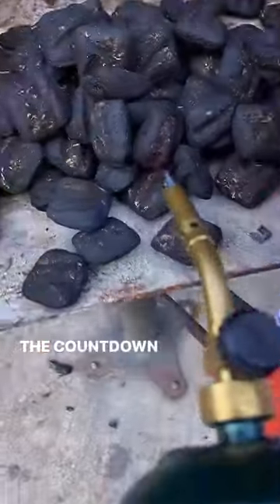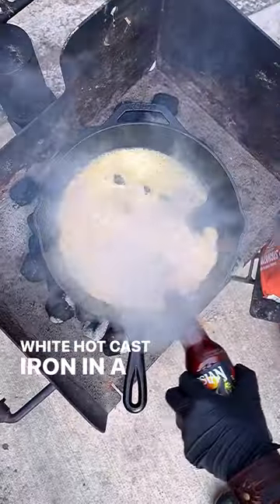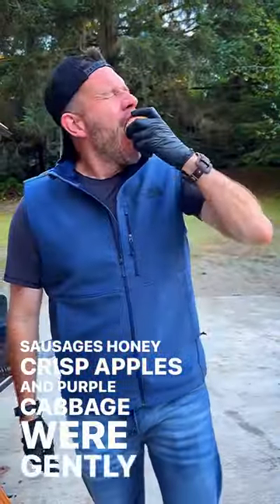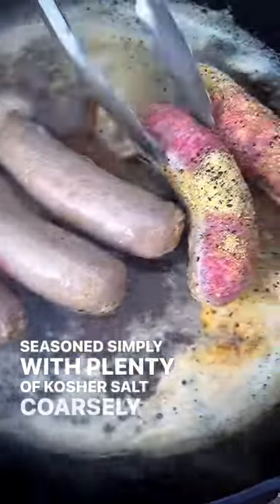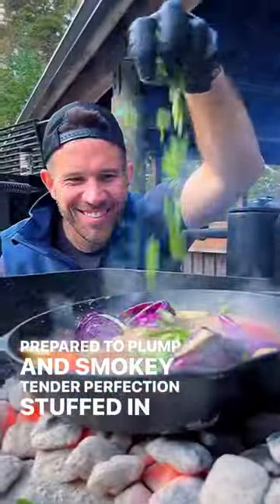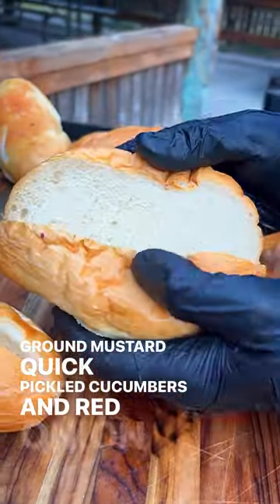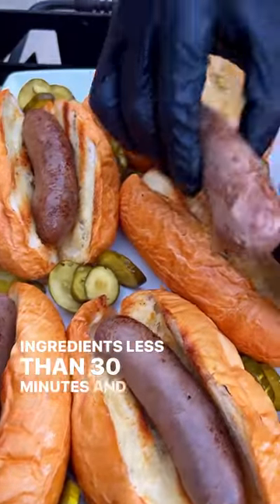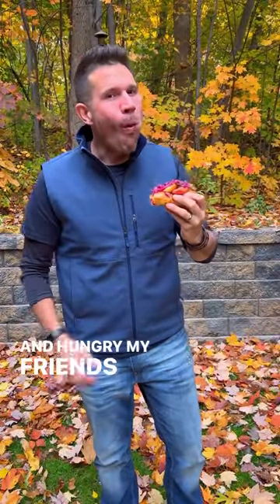grilledsausages bbq barbecue livefirecooking firecooking outdoorcooking oktoberfest shorts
Yo, what’s good?! The countdown to Big Game is on and we’re out throwing down a tailgate style beer brat feast all over live fire, white-hot cast iron and a smoldering inferno of @Kingsford’s Bold and Smoky Charcoal Briquettes!!

To start, these artisan sausages, honey crisp apples and purple cabbage were gently sauteed, then slowly braised in a locally-brewed craft stout, seasoned simply with plenty of kosher salt, coarsely front black peppercorn, granulated garlic and a hint of lemon zest. Prepared to plump and smoky, tender perfection, stuffed in a mayo-brushed and toasted brioche bun, then dressed with stone ground mustard, quick pickled cucumbers and red onion, then garnished with fresh dill, all before serving up family-style for a hungry crowd!! This recipe took only a handful of ingredients, less than 30 minutes, was so insanely good. To me, this is what backyard tailgating is all about. Stay hungry my friends! Cheers!!